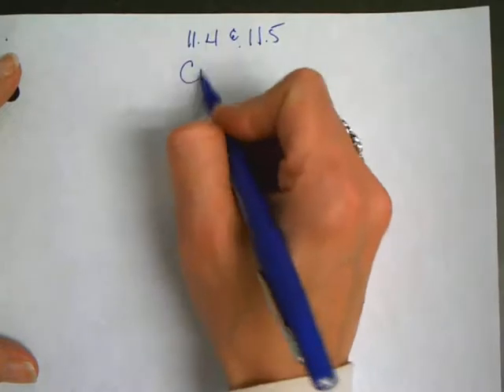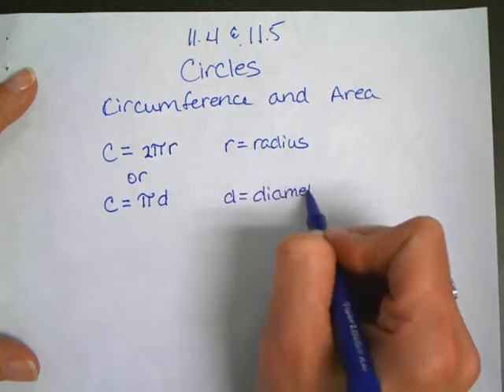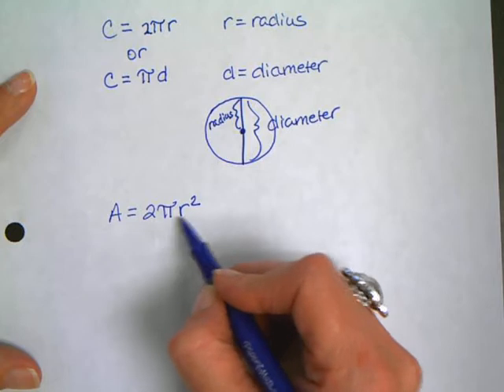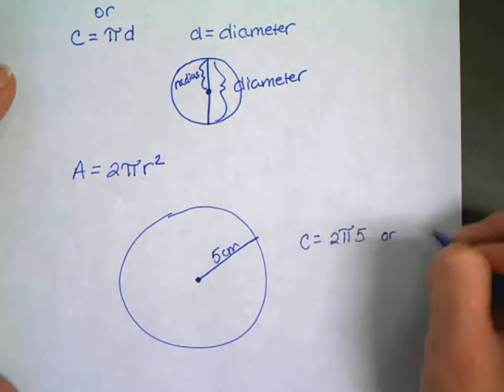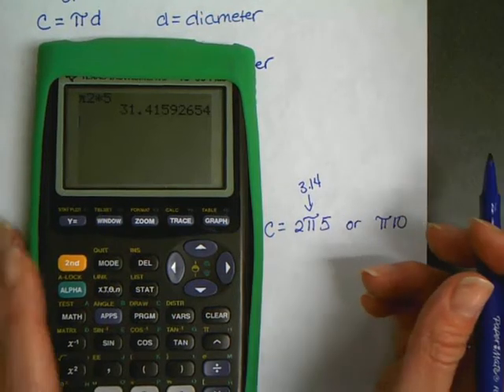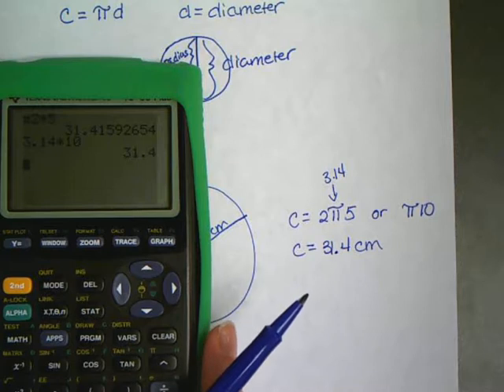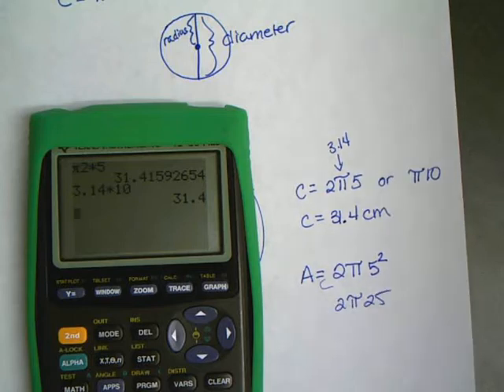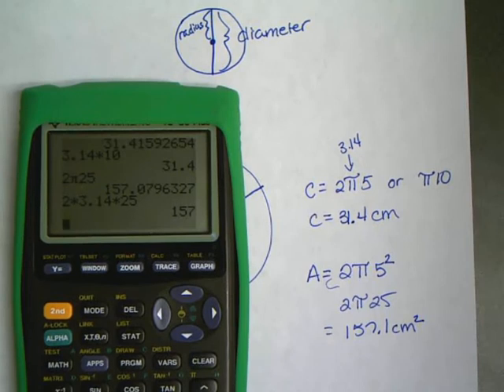Mrs. Battles Video Notes Circles perimeter and area.avi